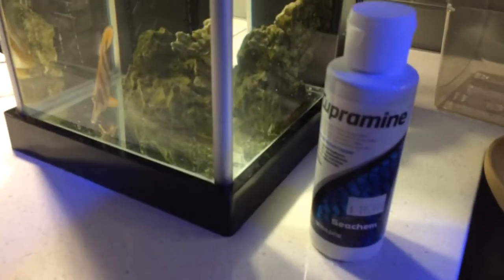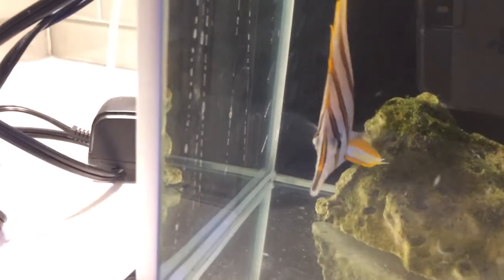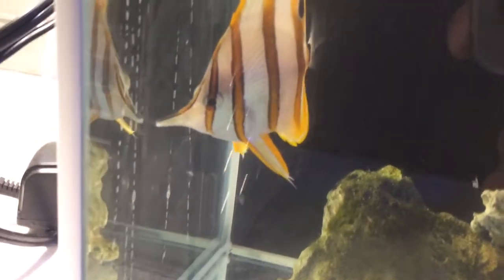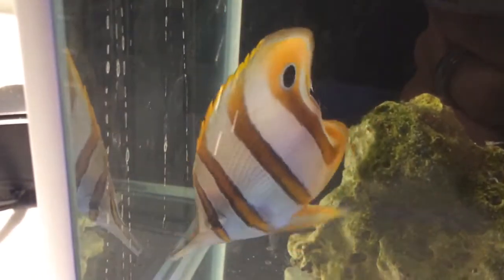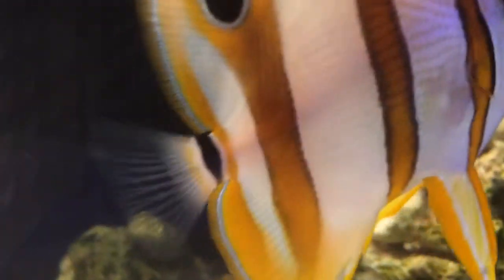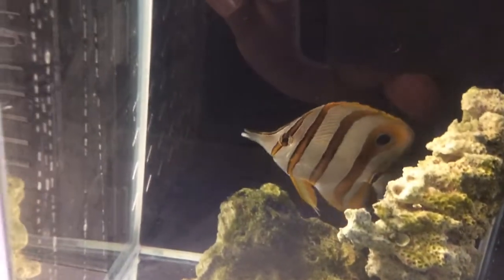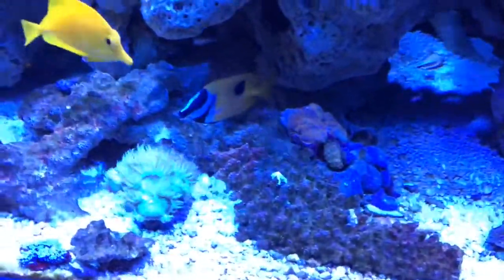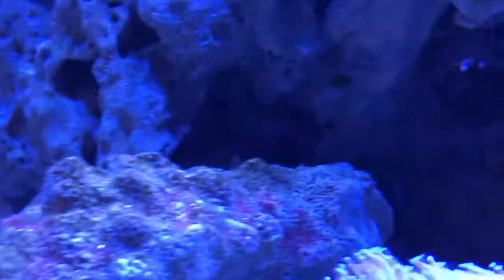Zac's Reef Tank - Copper Treatment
Copper Banded Butterfly Fish Parasite Treatment - Ich and Something unknown